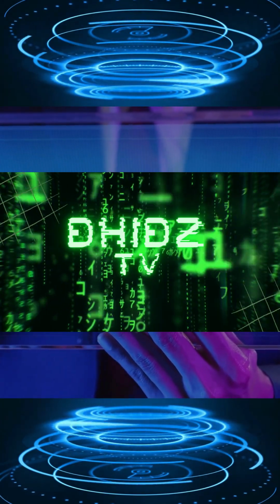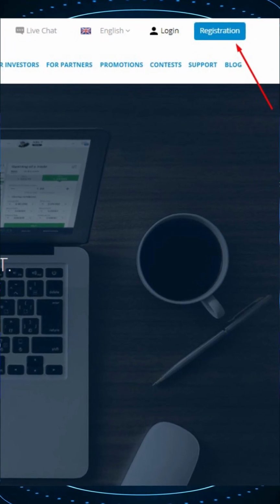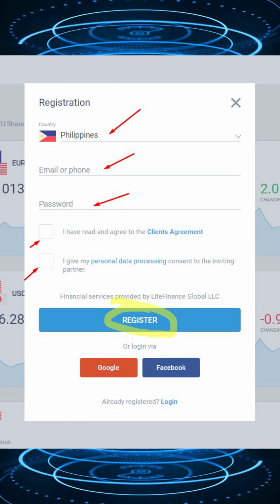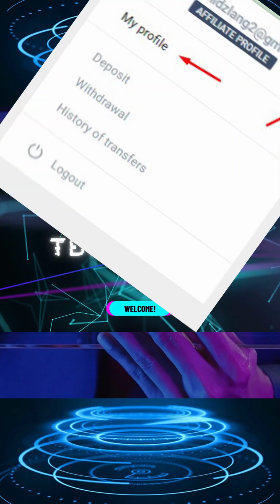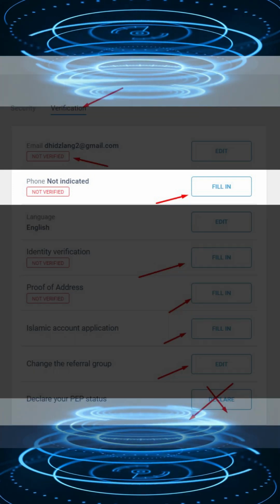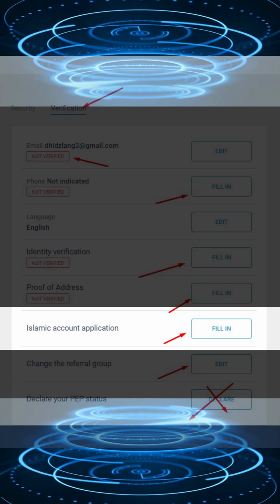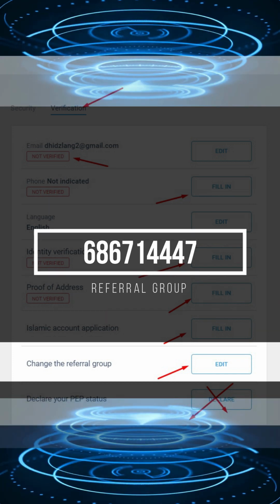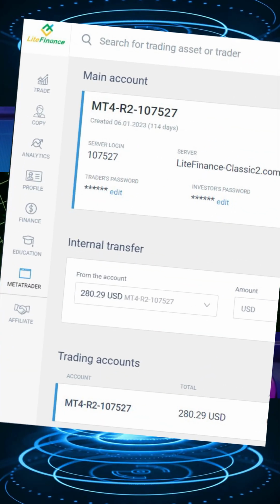Forex Course (account making) | TDLC FOREX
ACCOUNT MAKING

This is PART I of our Forex Course

See you on next video: Metatrader

Please follow me in Facebook
DHIDZ LANG

Always remember that we should enrich the talent that God has given us and God will surely increase it as long as He sees that we are enriching the good talent that comes from Him.